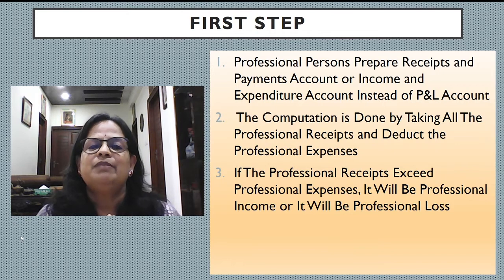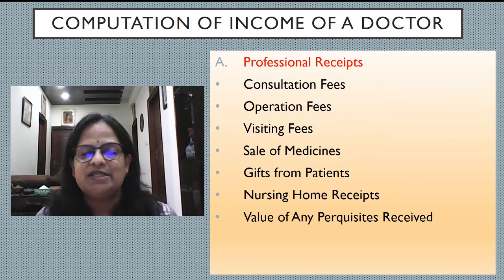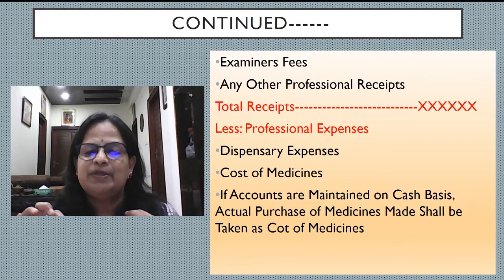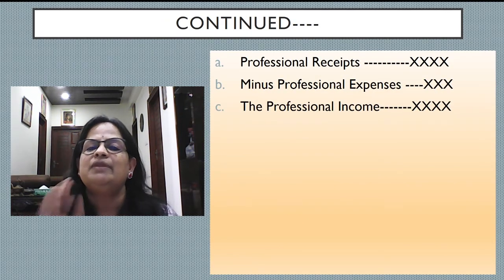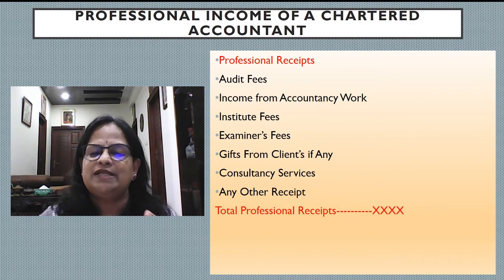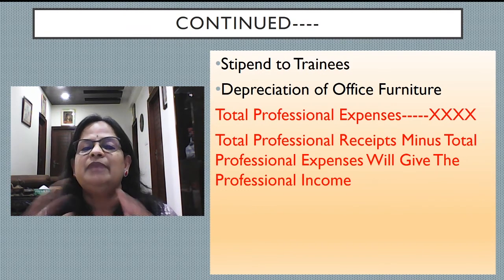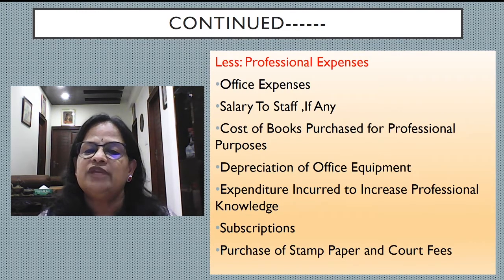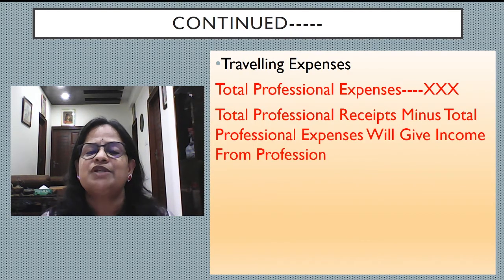# IT 8/3 Theoretical Concepts of Computing Professional Income